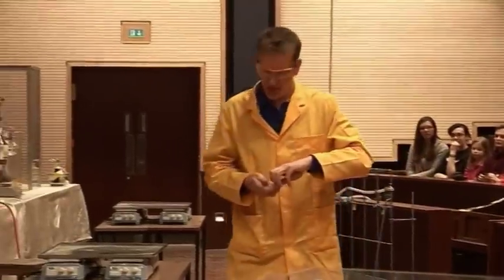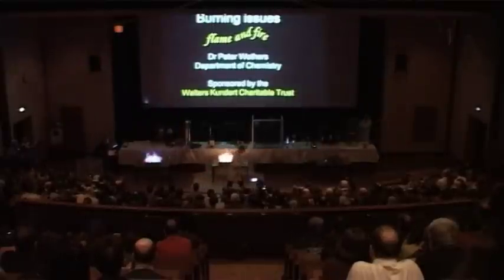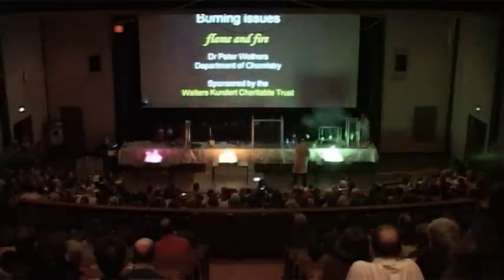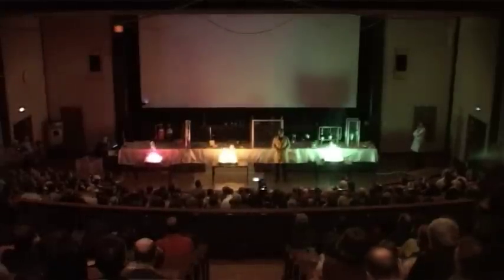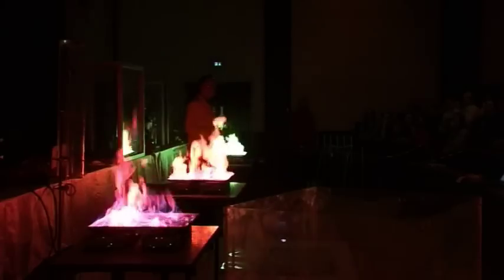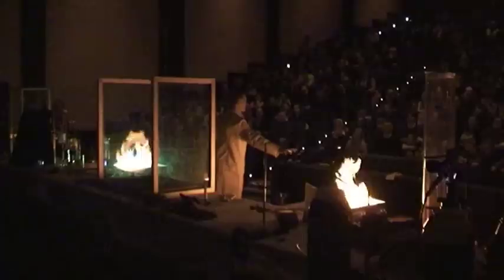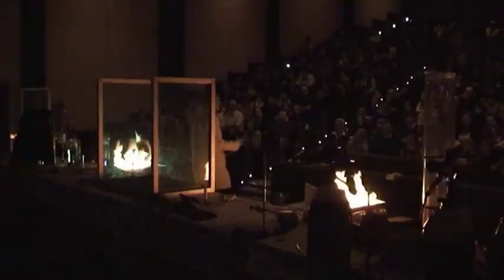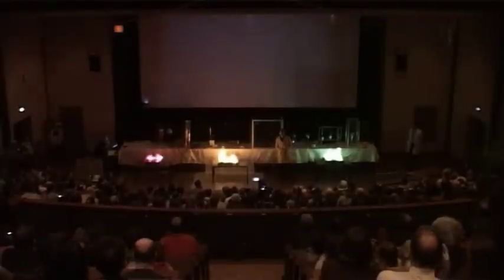Fire and Flame 03 - Coloured Flames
Making some very attractive flames by adding different metals to alcohol.